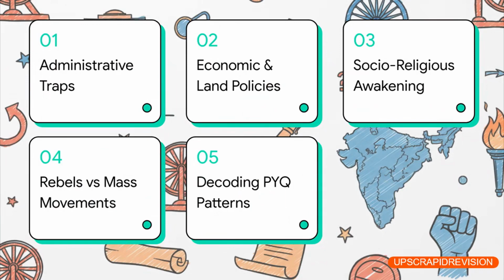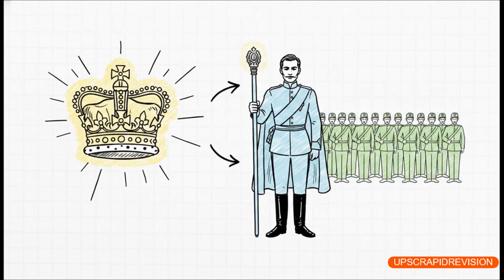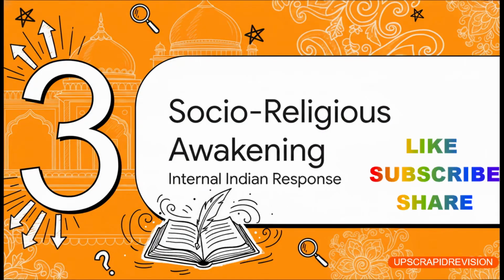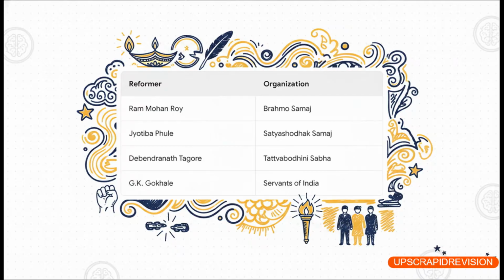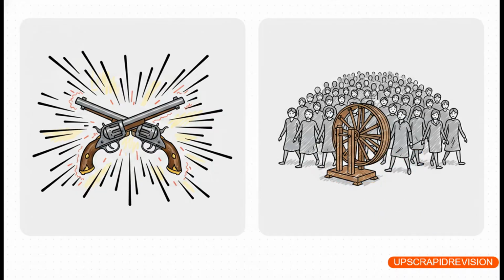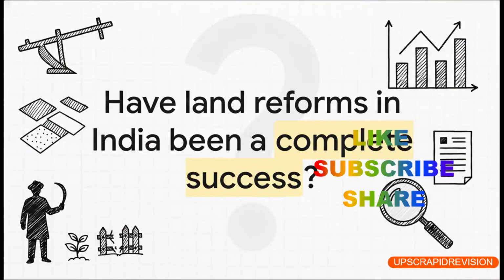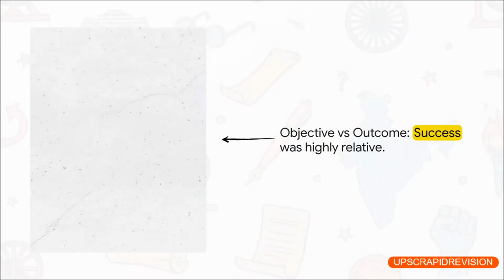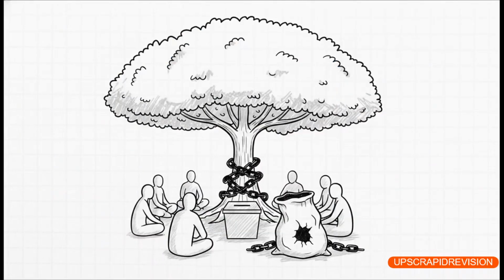Modern History Power Revision: From British Policies to the Mahatma (Day 3)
UPSC Prelims 2026 ki taiyari ho rahi hai tez! 🚀 Join us for Day 3 of our Modern History Rapid Revision series. In this session, we decode the high-yield topics that dominate the UPSC papers every year.
What we cover in this video:
1. The British Economic Trap: A comparative look at the Permanent Settlement, Ryotwari, and Mahalwari systems.
2. Administrative Landmarks: Key provisions of the Charter Acts of 1813 and 1833 and their impact on British paramountcy.
3. Social Awakening: The contributions of pioneers like Raja Ram Mohan Roy, Jyotiba Phule’s Satyashodhak Samaj, and Keshav Chandra Sen.
4. The Gandhian Era Begins: Deep dive into the first three local struggles—Champaran (1917), Ahmedabad Mill Strike (1918), and Kheda Satyagraha (1918).
5. PYQ Pattern Recognition: Why the 'Advent of Europeans' and the 'New World' crop concept are recurring themes.
Don't forget to check the description for the Day 3 Timeline Sheet. Target 2026 is on!